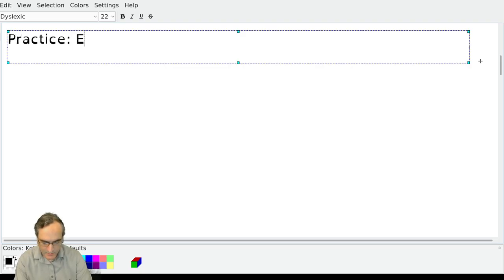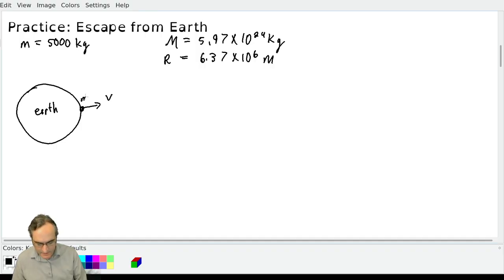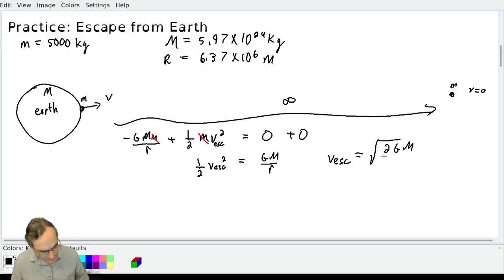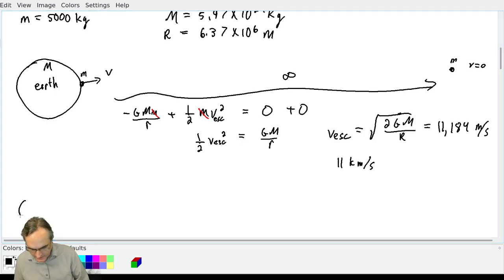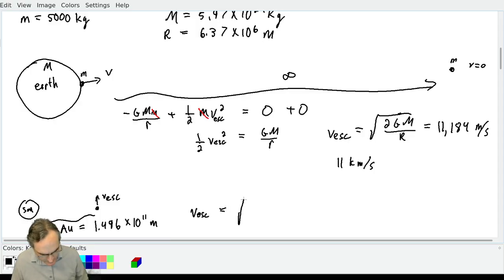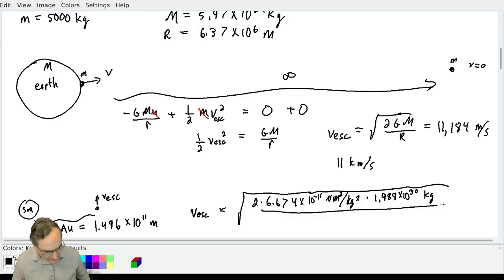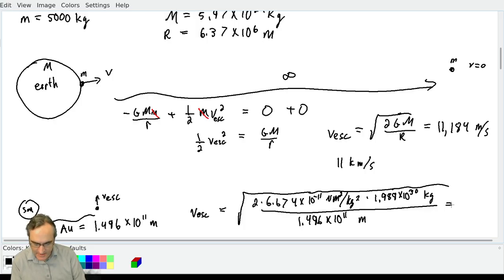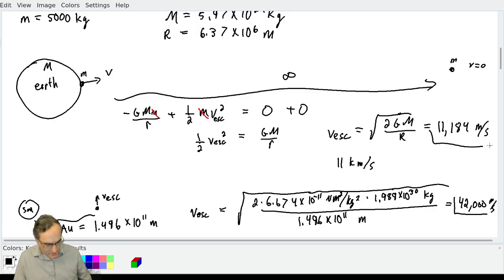gravitation practice escape